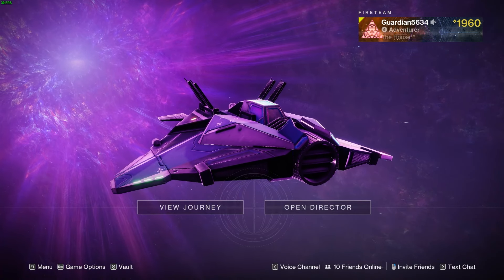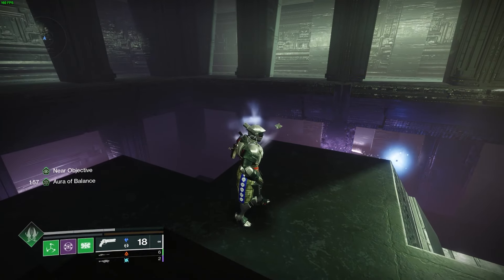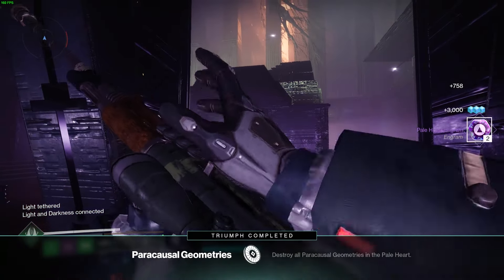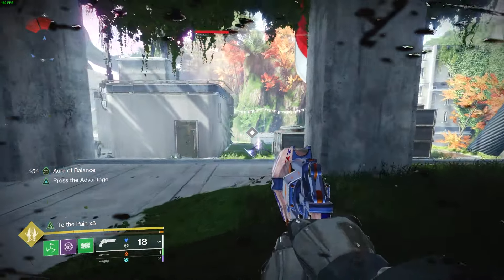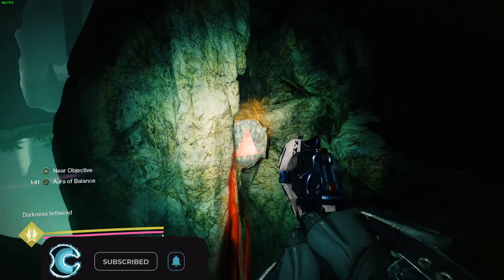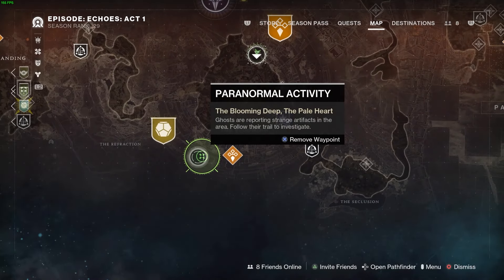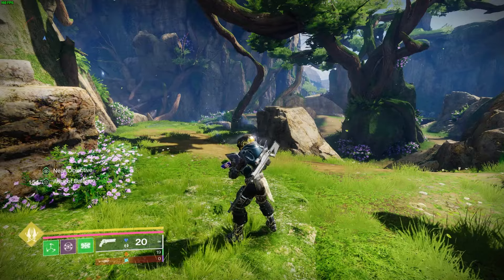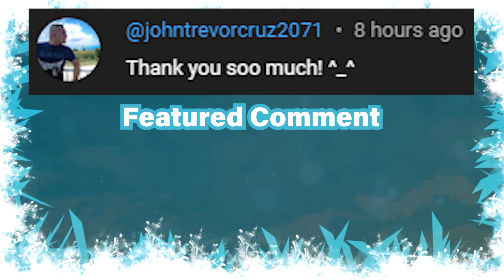How to Get The First Knife Exotic Ship | All 11 Paracausal Geometries FULL Guide ► Destiny 2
This is a walkthrough guide video on how to unlock the First Knife Exotic Ship the Destiny 2: The Final Shape game.

Timestamps
0:00 How to Get The First Knife Exotic Ship
0:14 Paranormal Activity 1 - The Transgression
1:41 Paranormal Activity 2 - The Blooming
2:04 Paranormal Activity 3 - The Impasse
2:23 Paranormal Activity 4 - The Lost City
2:40 Paranormal Activity 5 - The Lost City
2:57 Paranormal Activity 6 - The Seclusion
3:22 Paranormal Activity 7 - The Landing
3:41 Paranormal Activity 8 - The Forgotten Deep Lost Sector
4:04 Paranormal Activity 9 - The Blooming Deep Lost Sector
4:22 Paranormal Activity 10 - The Divide
4:52 Paranormal Activity 11 - The Refraction
5:23 How to Claim Exotic Ship Reward